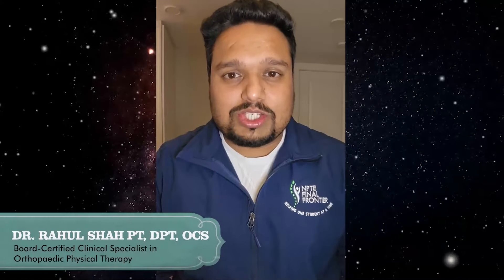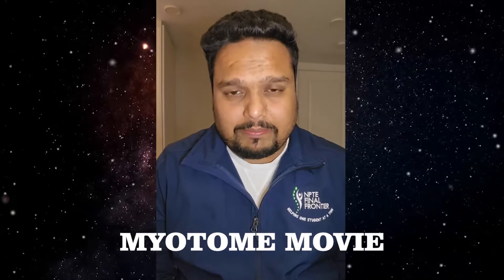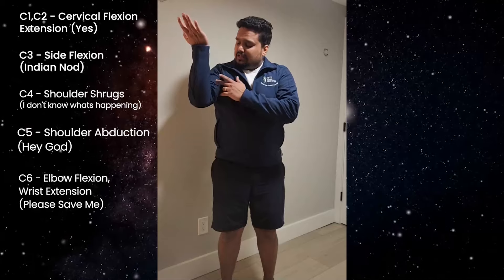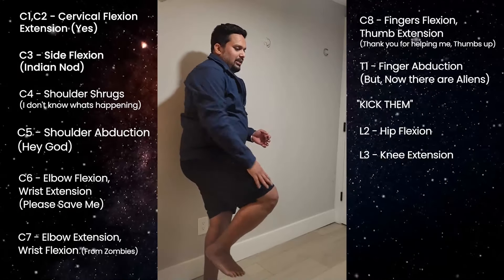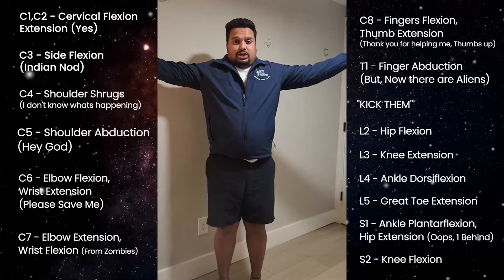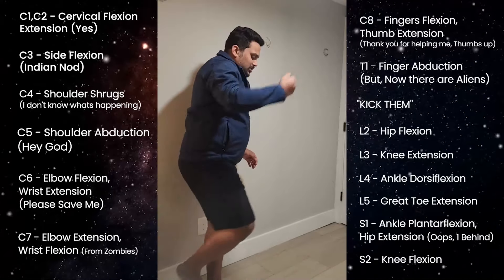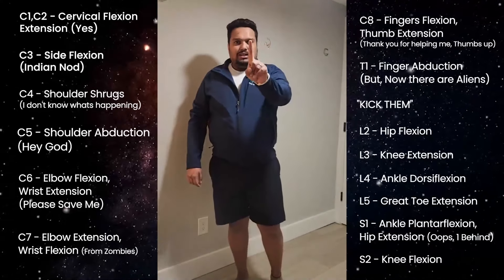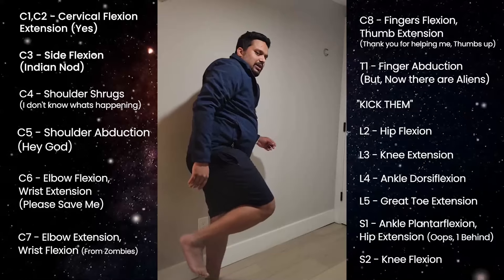"Myotome Movie": An Upgrade to your Myotome Dance - Dr. Rahul Shah PT, DPT, OCS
A myotome (greek: myo=muscle, tome = a section, volume) is defined as a group of muscles that is innervated by a single spinal nerve root. Myotome testing is an essential part of neurological examination when suspecting radiculopathy. This video helps you with a fun way to remember the myotomes in a story (movie) format.